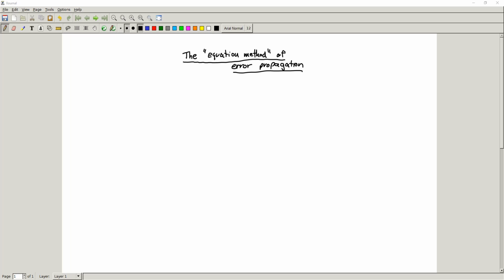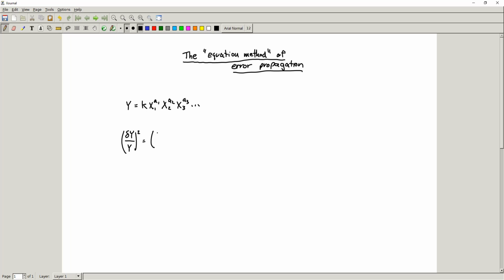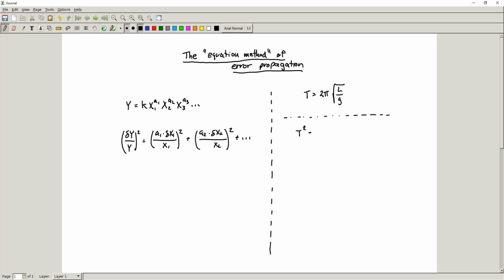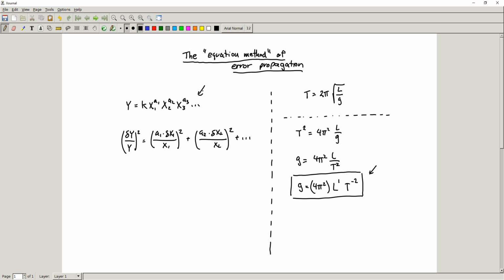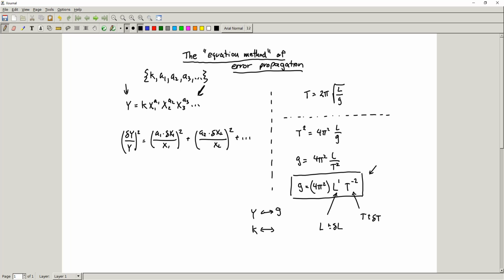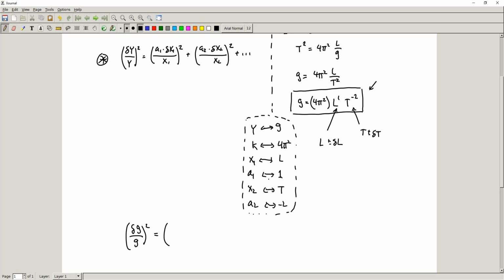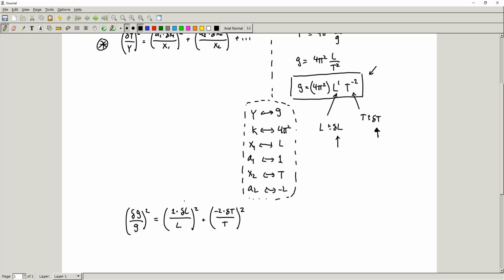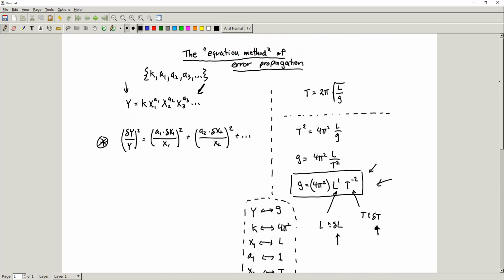101/111 Lab - Equation Method Video